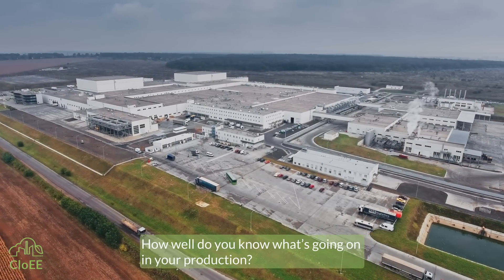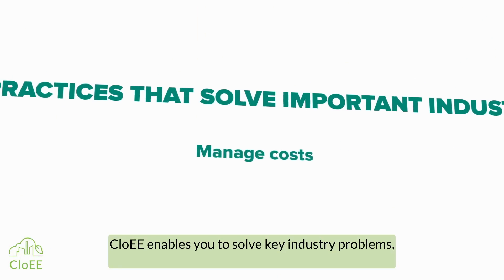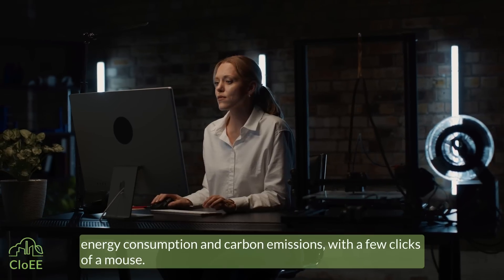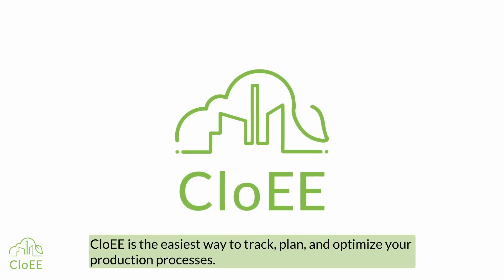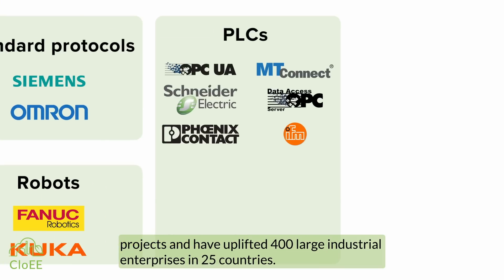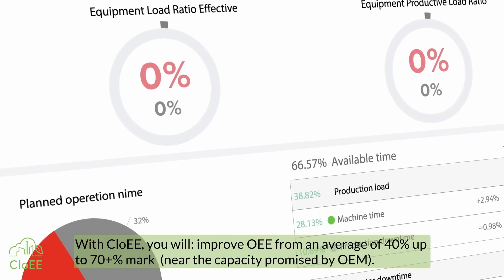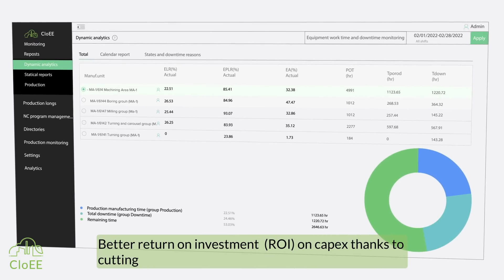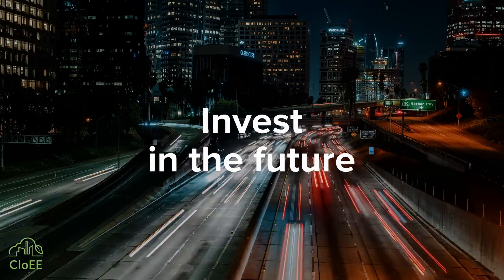Increase Overall Equipment Efficiency at least by 20% in a few clicks with CLOEE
CloEE is a leading IoT software-as-a-service helping to increase overall equipment effectiveness (OEE) by an average of 20% and measure and control carbon emissions due to reducing energy consumption and minimizing the number of required machine tools.

CloEE is the easiest way to track, plan, and optimize production processes.